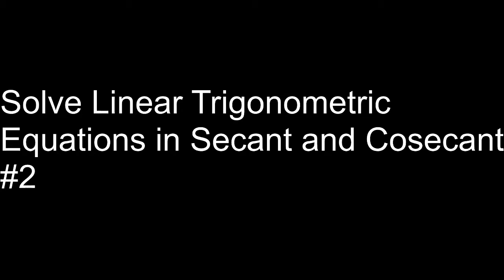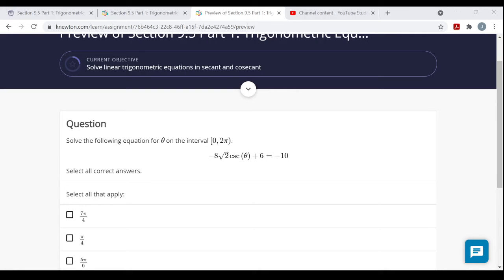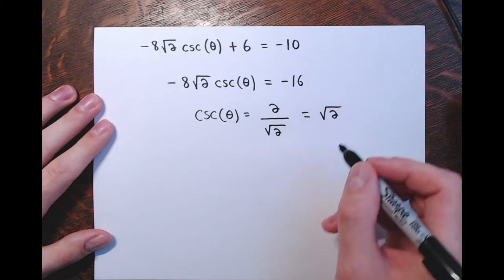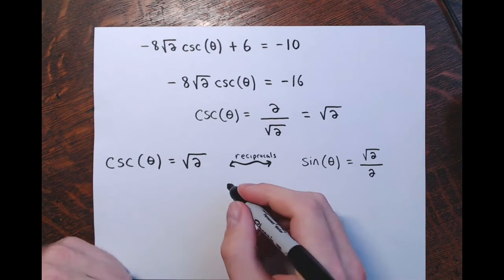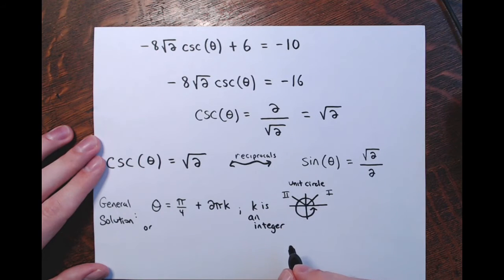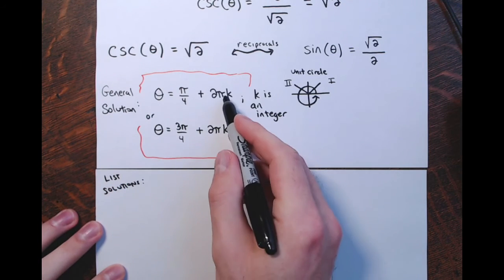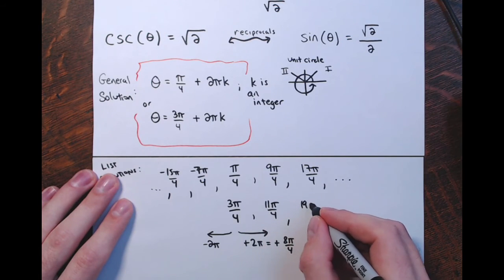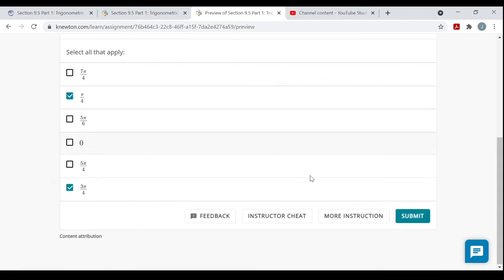Solve linear trigonometric equations in secant and cosecant #2